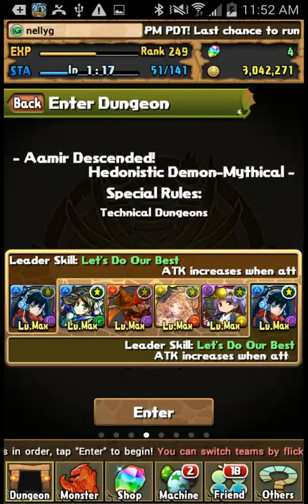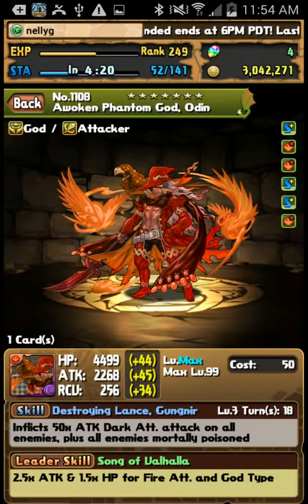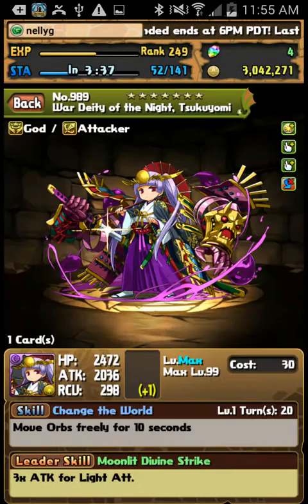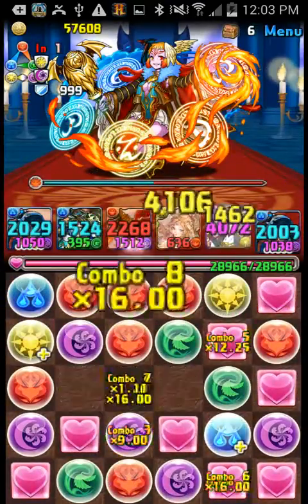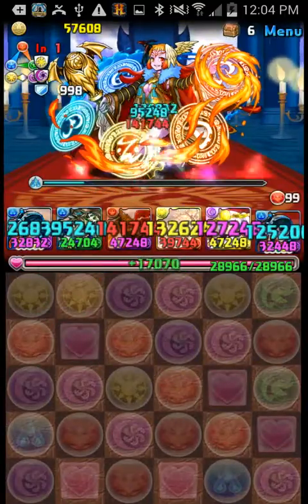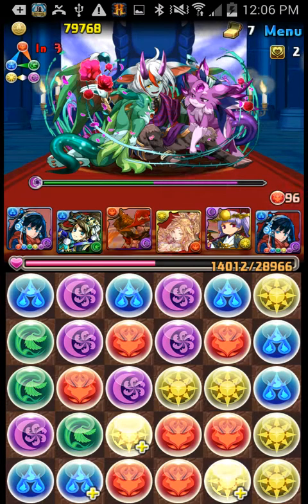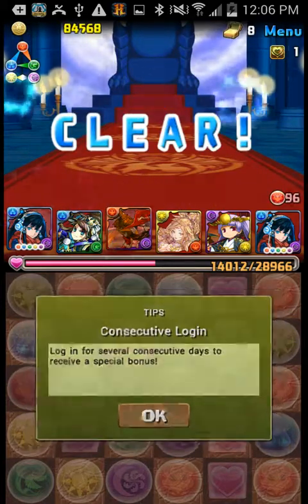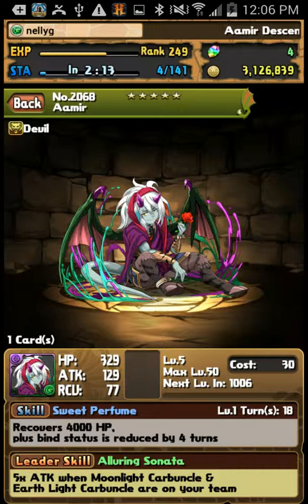[PAD] - Aamir Descended - Scholarship Student Isis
My run of aamir descended mythical using one of my favorite leaders right now, Scholarship Student Isis. Hope you enjoy and also got the chance to run this dungeon.